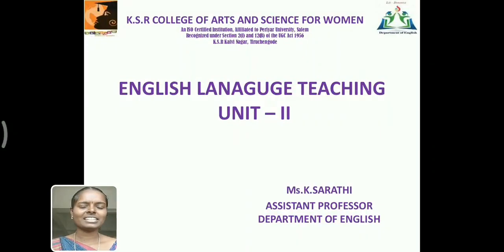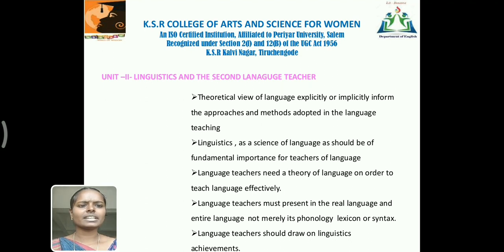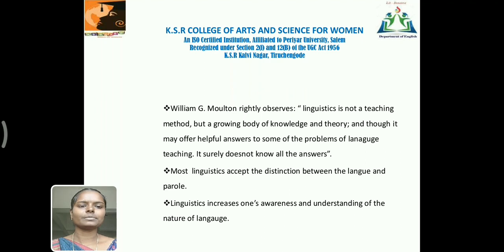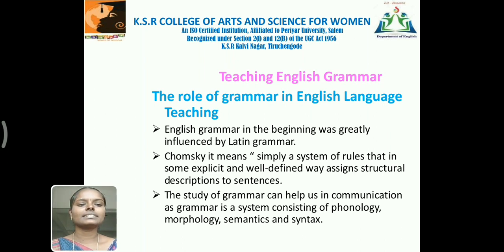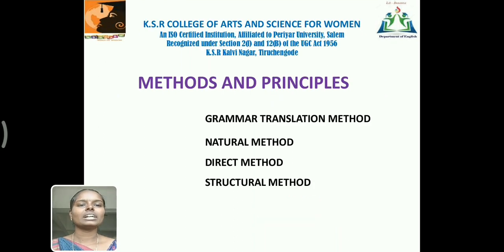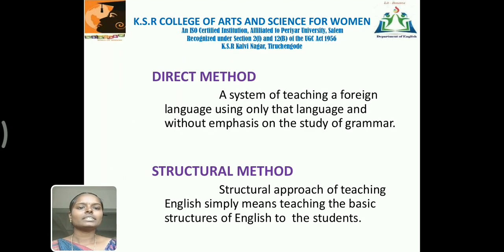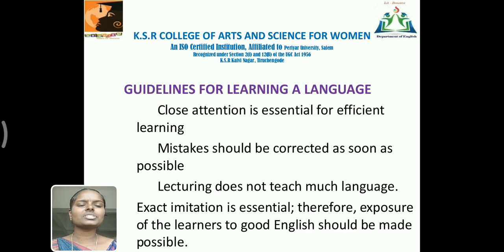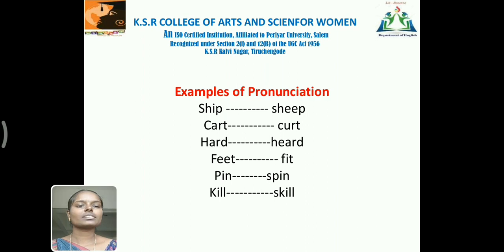LCS : ENGLISH LANGUAGE TEACHING Unit I | Ms. K.SARATHI , Asst. Professor of English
B.A. English
B.A. Economics
B.Com.
B.Com. CA
B.COM Financial Marketing  and Analytics
BCA
B.Sc. Chemistry
B.Sc. Mathematics
B.Sc. Physics
B.Sc.,Nutrition and Dietetics
B.Sc.,Microbiology

M.Sc., Mathematics
M.Sc.,Costume Design and Fashion
M.Sc.,Physics
M.Com